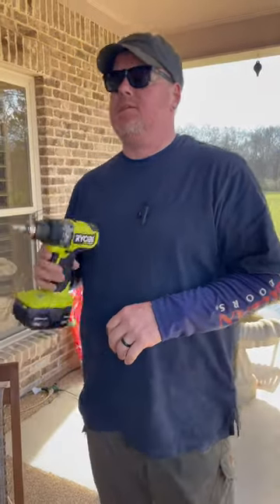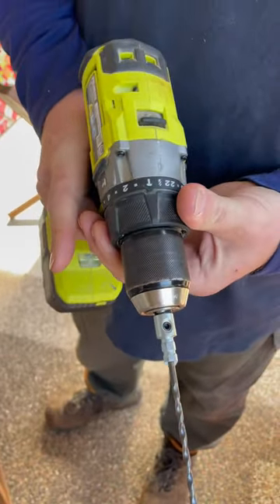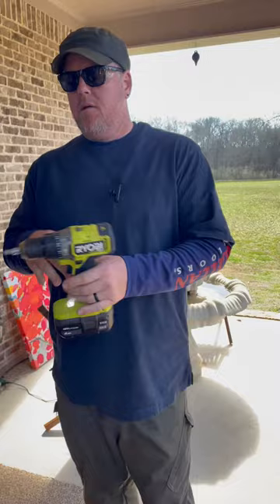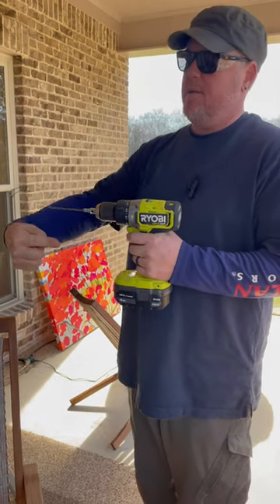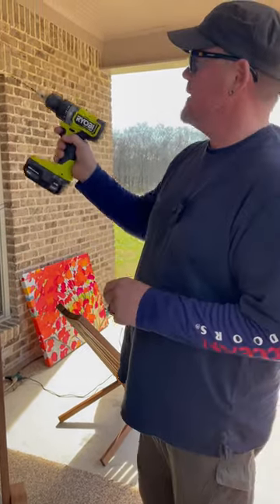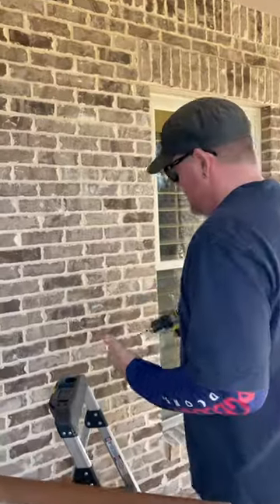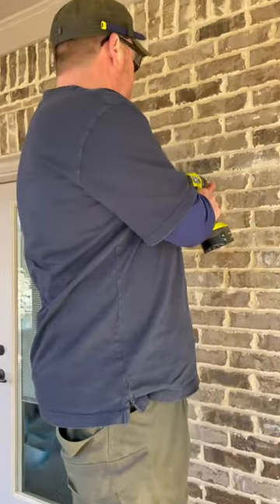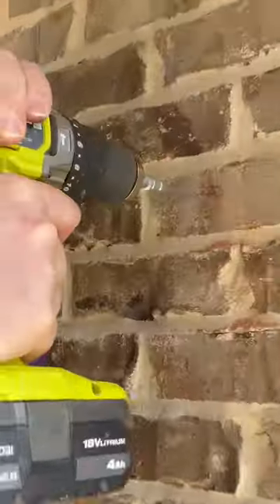Tool Thursday: the Hammer Drill for Hanging Outdoor Paintings on 🧱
I used this for all kinds of applications but it worked great hanging these pieces of art in brick. Just make sure your bit is not dull!